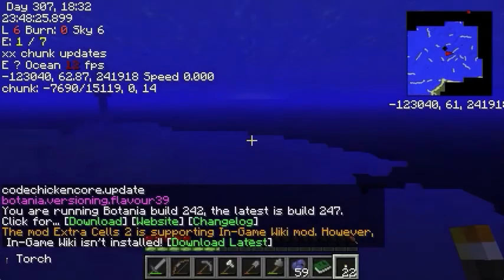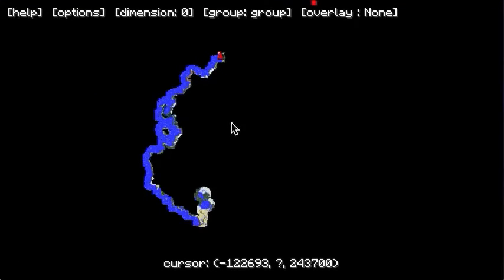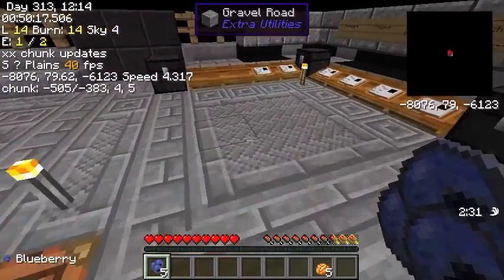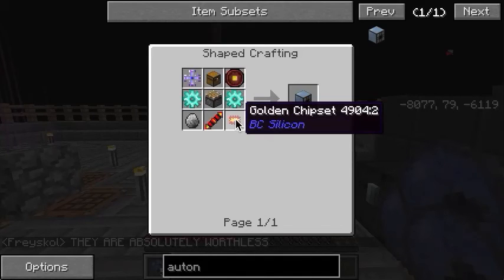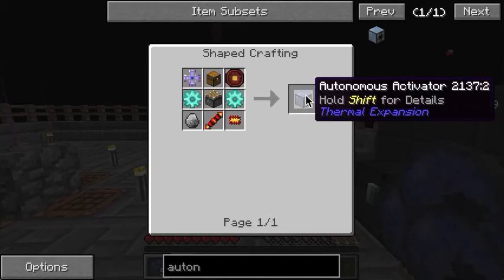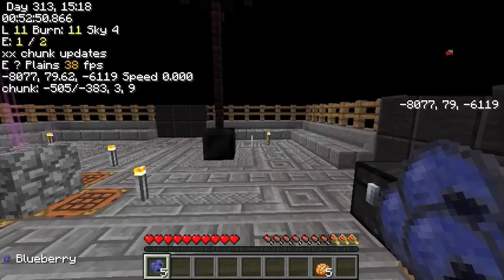KmOcd-Reika 003: Exploring the rainbows of death (Keybounce's Minecraft Overkill Casting Dilemma)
A random teleport (4 of them, actually) gives me a landmass to explore. But is it bigger than an island?

Rainbow forests -- supposed to be safe, and wonderful for ChromatiCraft. So safe that I only die ... oh, three or four times. Including a death by suffocation at login. Miss my items much? I logged out as a human above ground, logged back in as a squid underground, and did not realize that it was just one-block down (could have been solved by a jump). Instead, my mystcraft habits broke me -- I tried to use a linkbook to save myself.

Needless to say, it wasn't a nice result.

What else can kill you in a rainbow forest? Well, most crystal pylons put a noticeable fringe effect on your screen edge. One does not, and hits you with a slowness effect as well. It did not help that while I tried to do a 180 degree turn, the video clearly shows that I did not :-).

Being a dev server, the chat covers all sorts of fun and interesting topics. I have, I hope, silenced all of the bad language.

Minecraft played in an overkill style by OCD players

Help and donations are welcome -- transcribe a video (with or without caption timestamps), help promote the channel (just get three friends to subscribe), or help with editing/feedback, and get either a tree dedicated to you in the (eventual) permanent tree farm, a mining vein dedicated, or even dictate a mystcraft age for us to play in. Perhaps you have a different/better idea. Just specify what you want (jungle tree giants will be an 8 dedication bundle.)